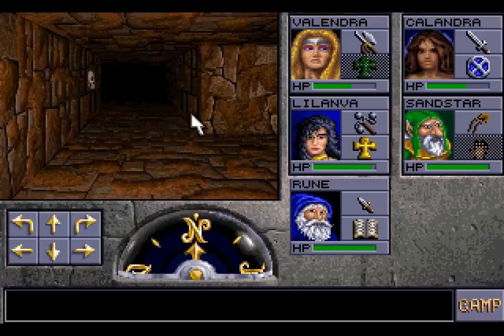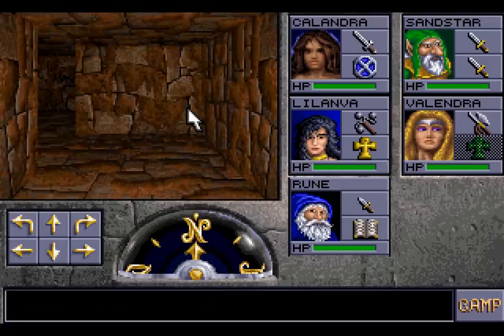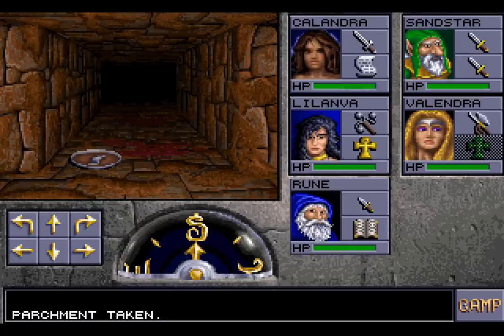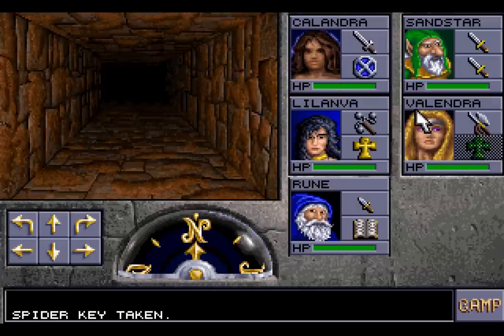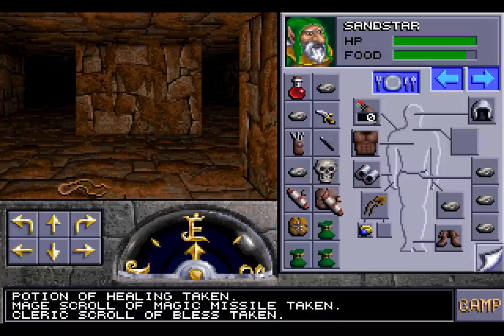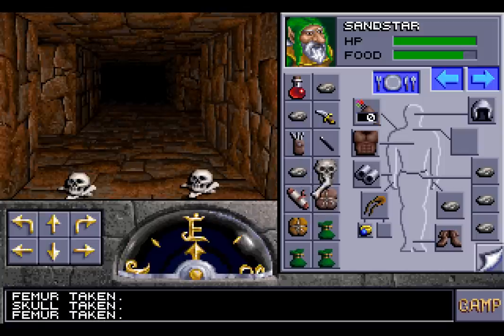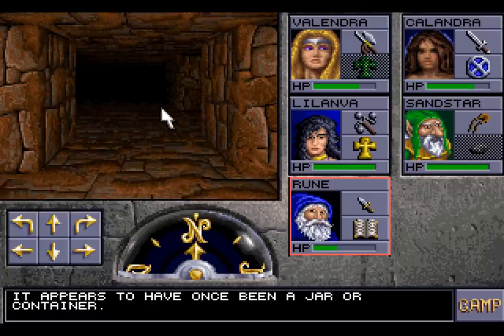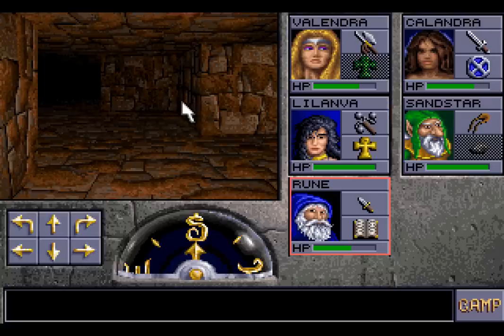Let’s Play EoTB 2 #07: No Turning Back Now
Having a full front line of warriors has made our party that much more capable of fending for themselves. Lilanva and Sandstar are perfectly capable of fighting on the front row but both lacked the THAC0 and highly enchanted weapons that Valendra and Calandra have, meaning that they were more there to block damage that’d hit rune then to deal damage. It also frees up Lilanva to do some in-combat spellcasting if she needs to, namely healing or buffing. I must admit that I am under-using Sandstar at present as I had him use his sling a lot more in the first game, but he’s still very useful when it comes to his keen senses and lockpicking ability.

We need a key to progress deeper into the catacombs and fortunately I know where that is, even if I overlooked it previously in my haste to explore where all the undead were coming from. That key will unlock the way forward to an area that’s deceptively far more dangerous then any place so far in the game for two reasons. Only one of those reasons is readily apparent in that once you descend to the next floor and move even a little ways in, there’s no way back apart from working through nearly the entire level. That wouldn’t be so bad if the second reason for the level being difficult wasn’t there, something that you’ll only discover when it’s far too late to have planned for it.